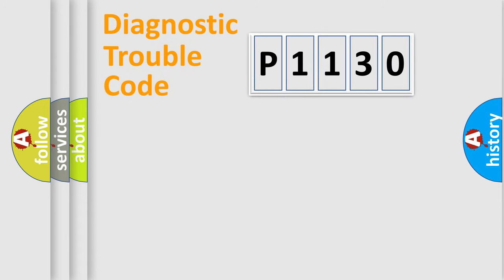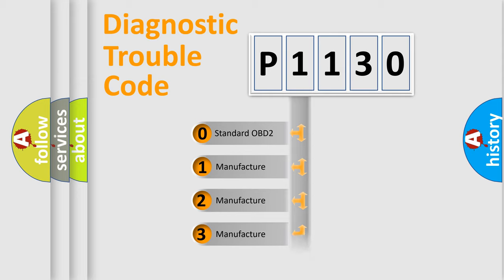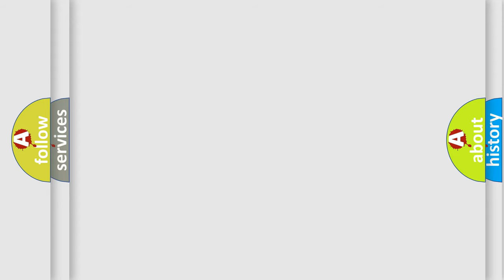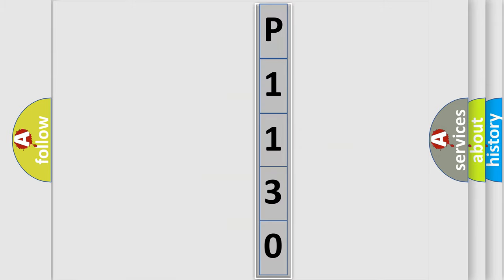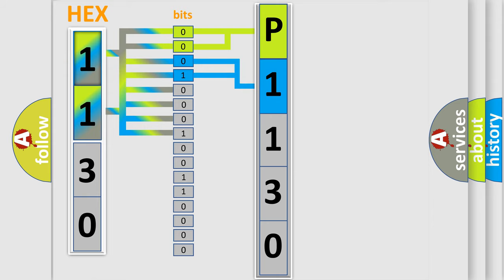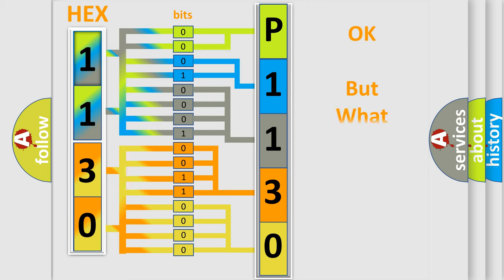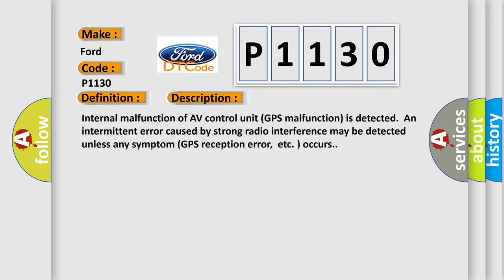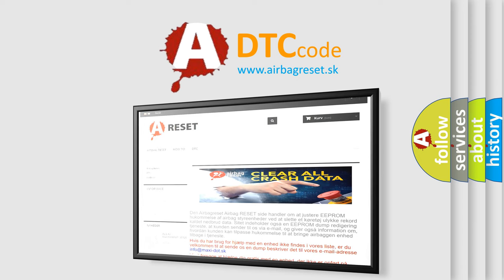DTC Ford P1130 Short Explanation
Contents:
0:21 Basic DTC analysis according to OBD2 protocol standard.
1:48 Insight into programming
2:58 A diagnostically understandable description of the Diagnostic Trouble Code
3:05 Basic error definition

Make
Ford
Code
P1130
Definition
GPS RAM
Description
Internal malfunction of AV control unit GPS malfunction is detected  An intermittent error caused by strong radio interference may be detected unless any symptom GPS reception error,  etc  occurs
Cause